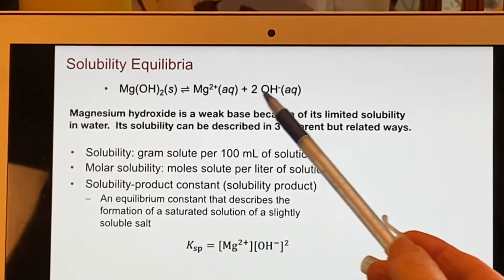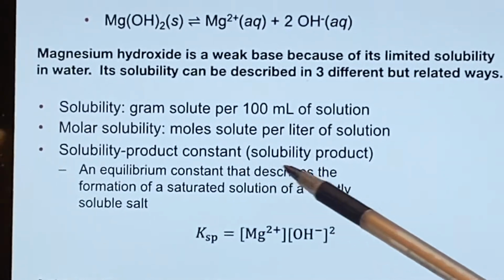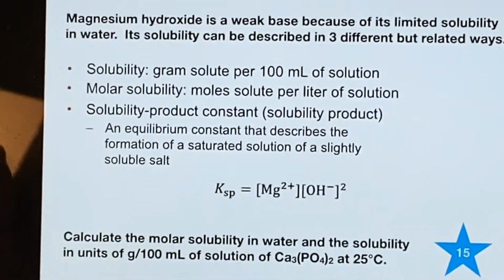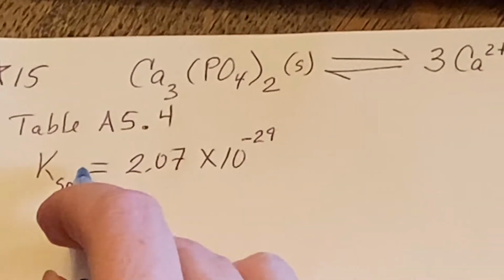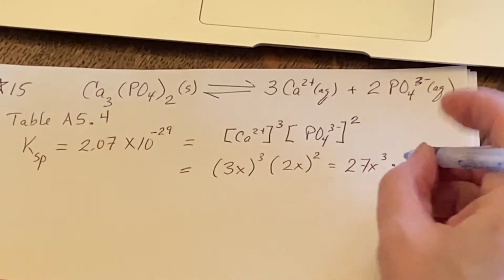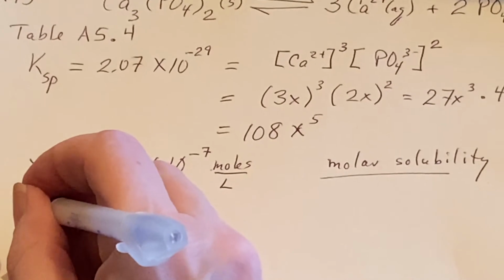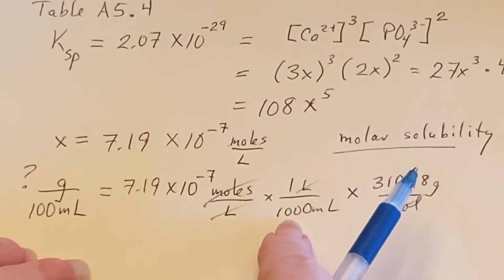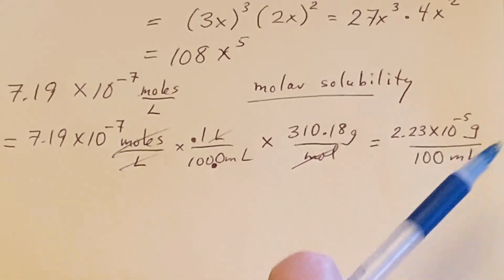UC Merced - LAIR CHEM10, Sec01 - Chapter 16: Solubility Equilibria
Part 17 covers a problem on Solubility Equilibria.